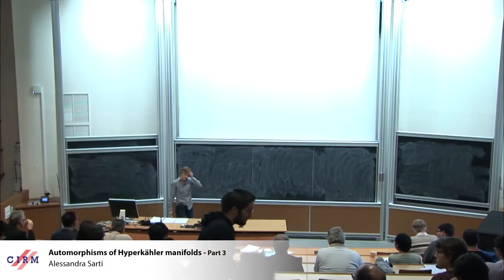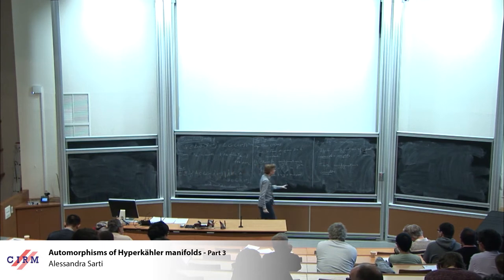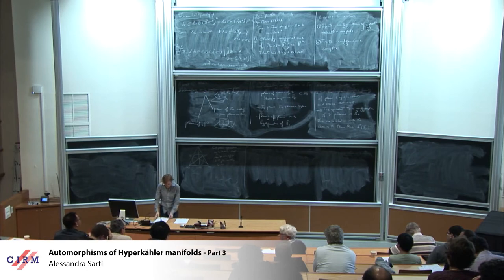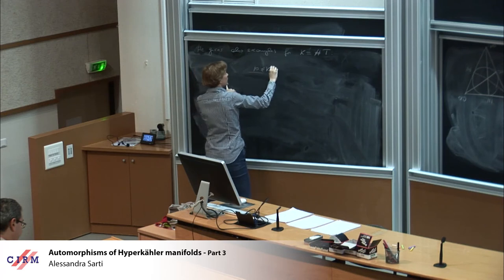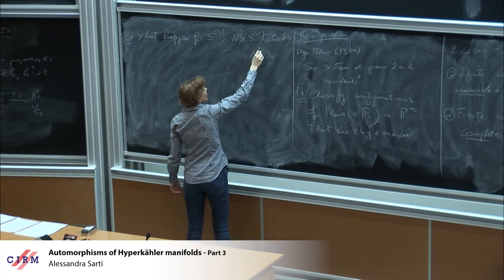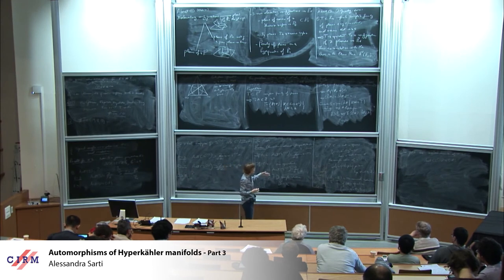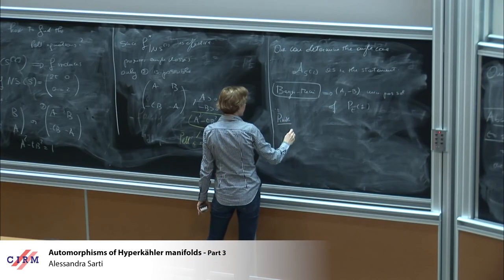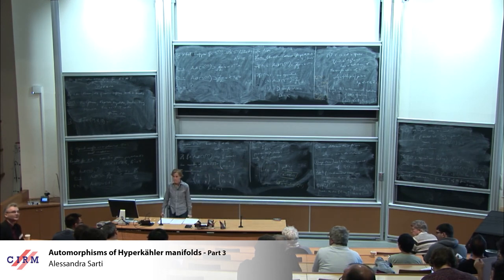Alessandra Sarti: Automorphisms of Hyperkähler manifolds​ - Part 3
Abstract: In the 80's Beauville generalized several foundational results of Nikulin on automorphism groups of K3 surfaces to hyperkähler manifolds. Since then the study of automorphism groups of hyperkähler manifolds and in particular of hyperkähler fourfolds got very much attention. I will present some classification results for automorphisms on hyperkähler fourfolds that are deformation equivalent to the Hilbert scheme of two points on a K3 surface and describe some explicit examples. I will give particular attention to double EPW sextics, that admit in a natural way a non-symplectic involution. Time permitting I will show how the rich geometry of double EPW sextics has an important connection to a classical question of U. Morin (1930).

Recording during the thematic meeting "Algebraic Geometry and Complex Geometry", the December 14, 2017 at the Centre International de Rencontres Mathématiques (Marseille, France)